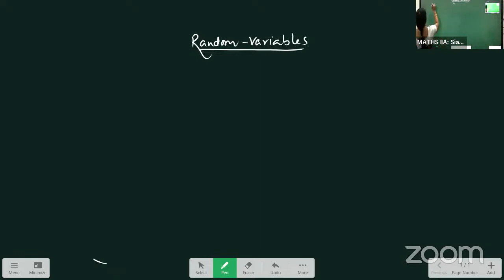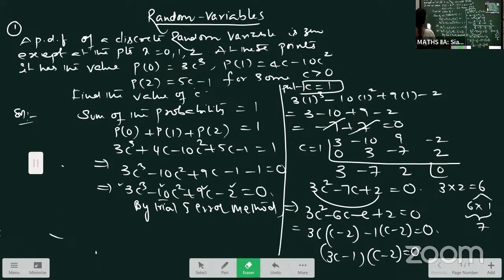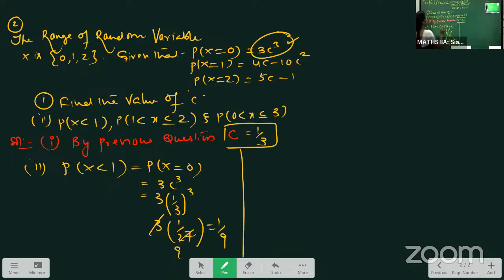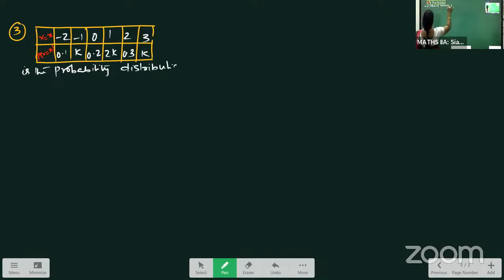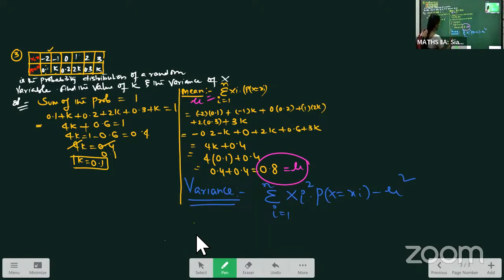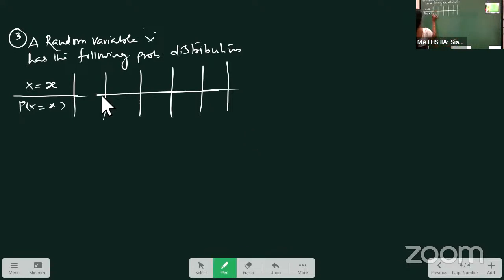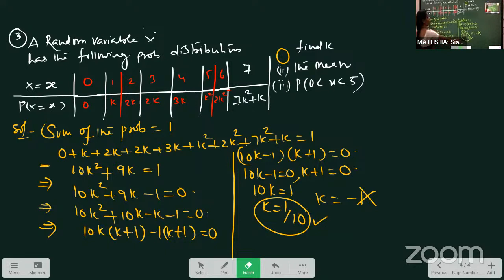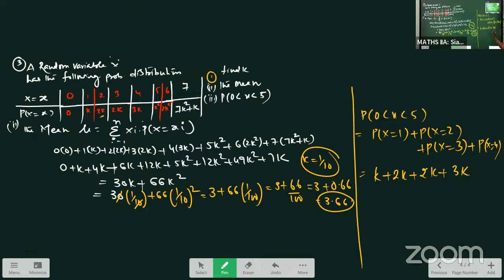MATHS IIA: Siasat-MS Intensive Supplementary Coaching 27-5-23